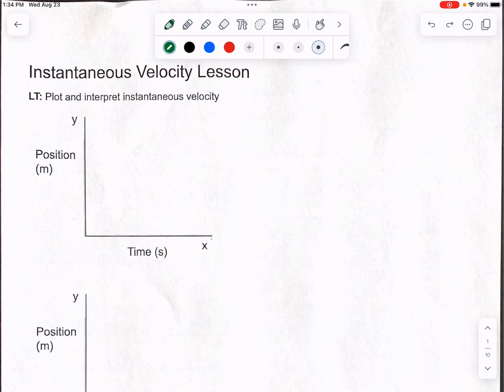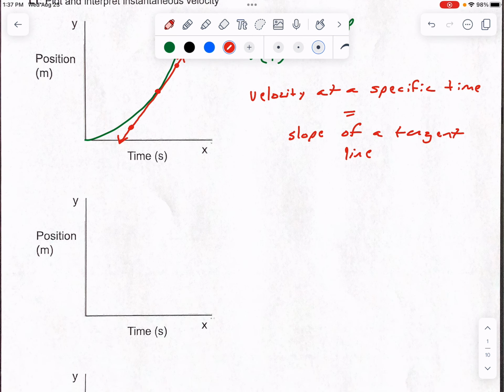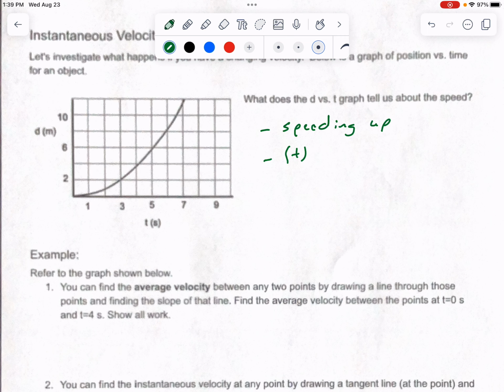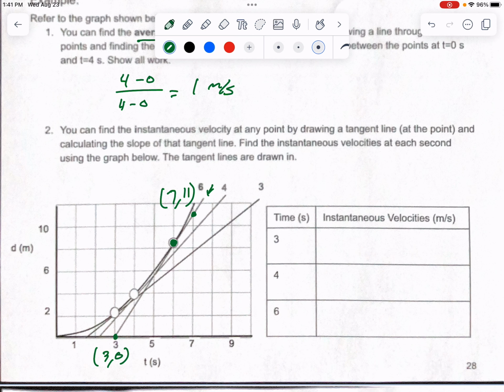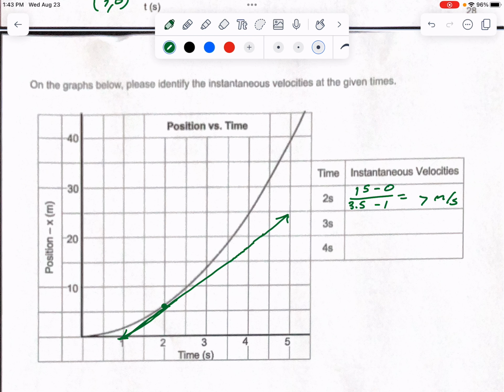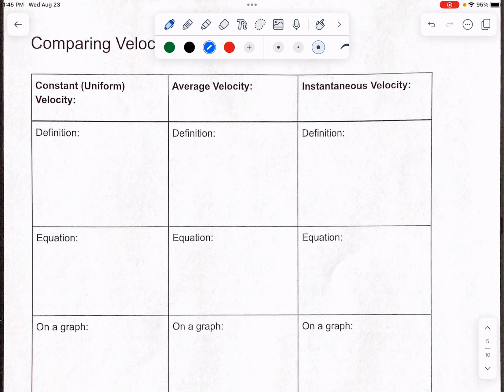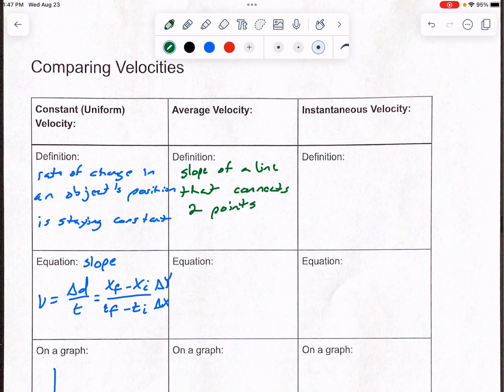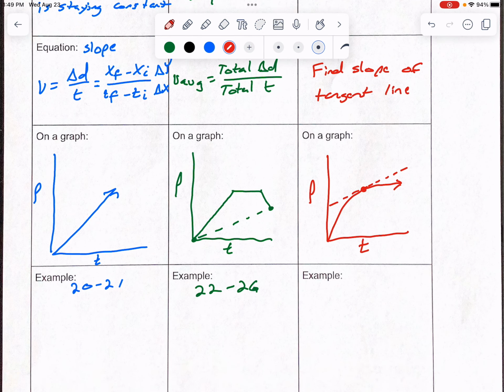Physics - Kinematics 1 (Pages 27-30)